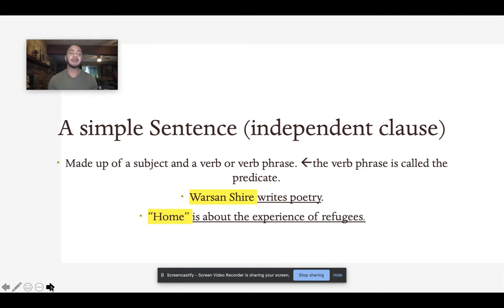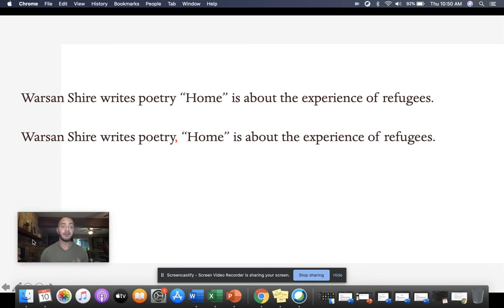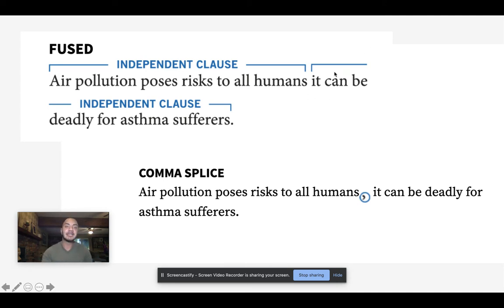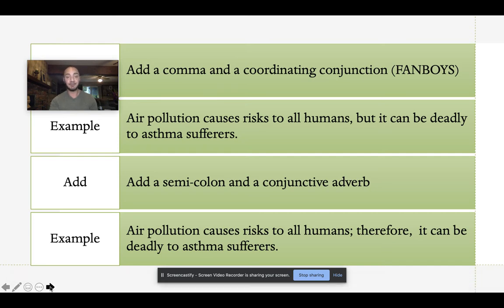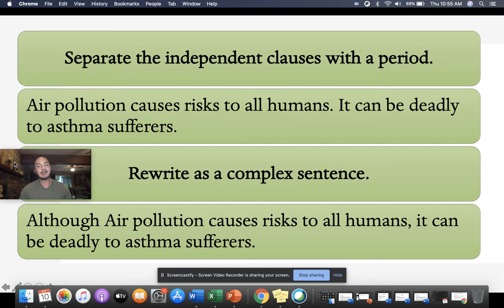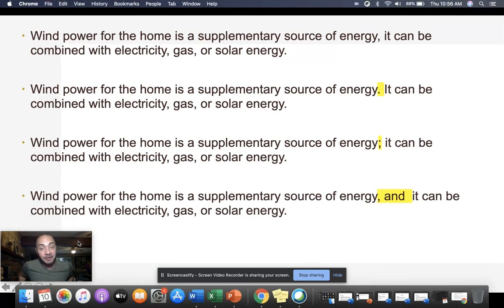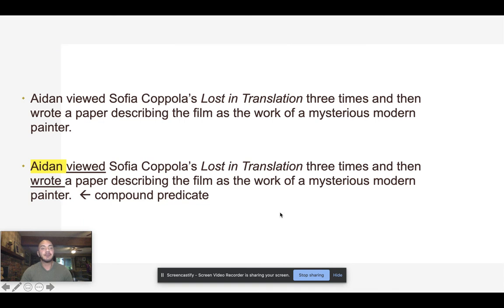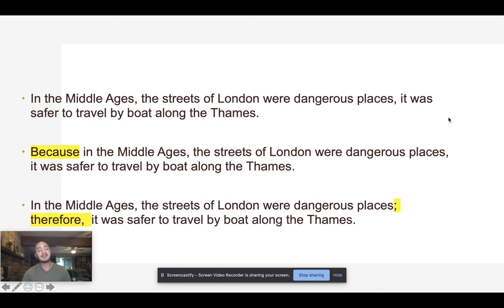Identify and correct run on sentence.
This video discusses how to identify and correct run-on sentences. The video was created for a community college English 099 course.